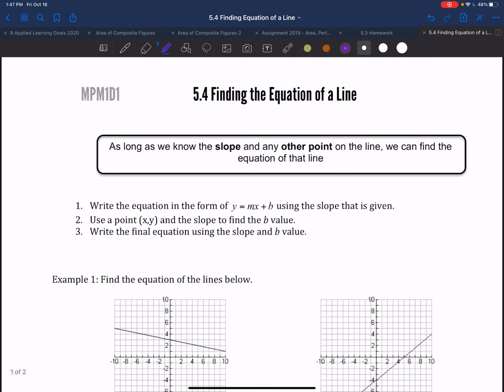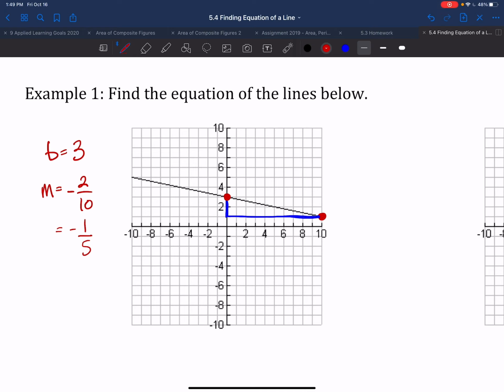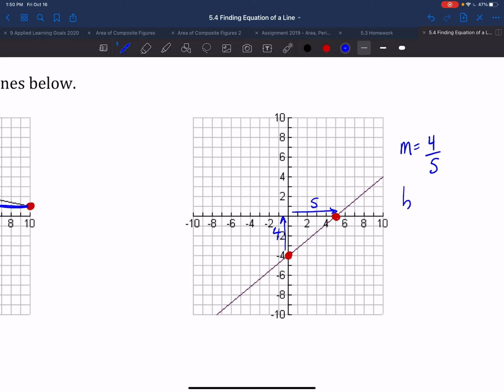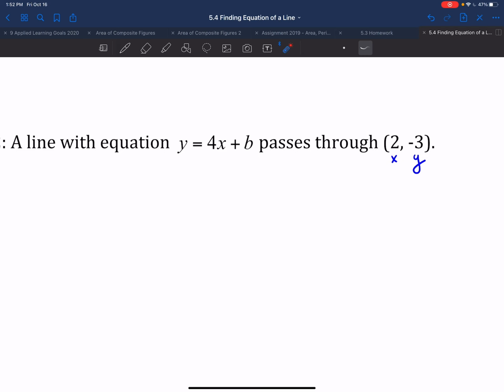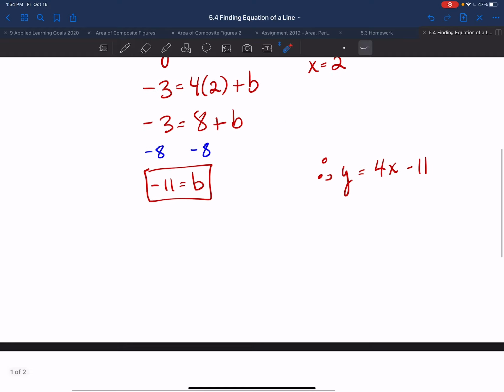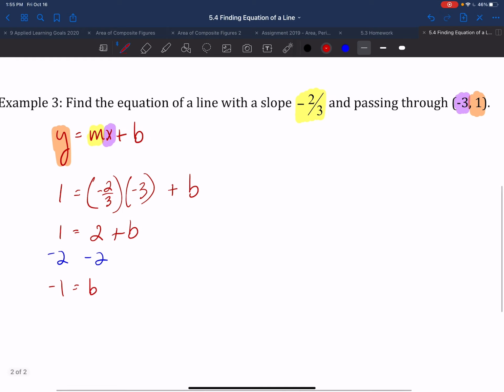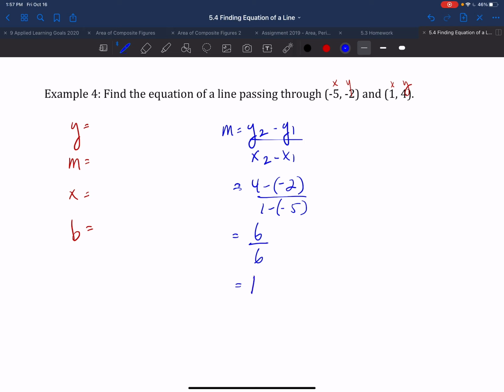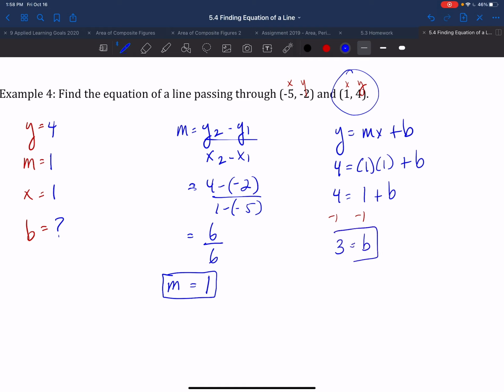Finding the Equation of a Line